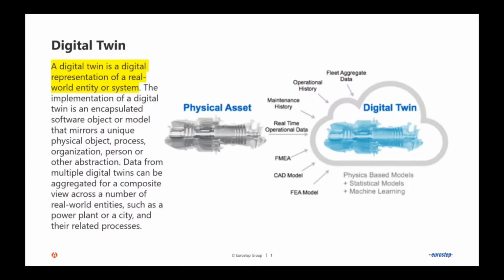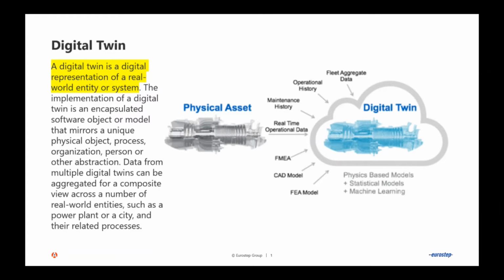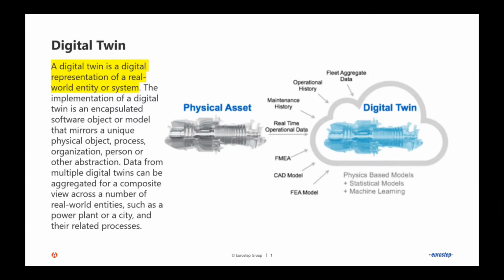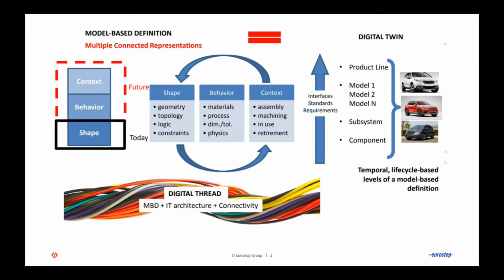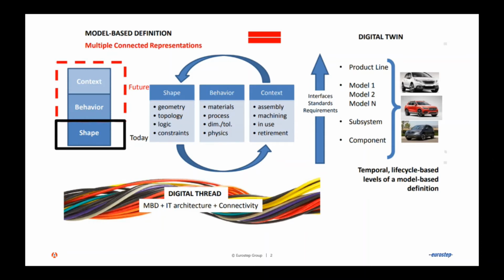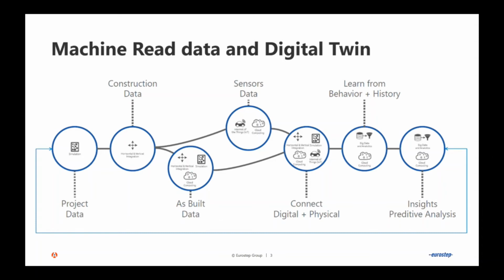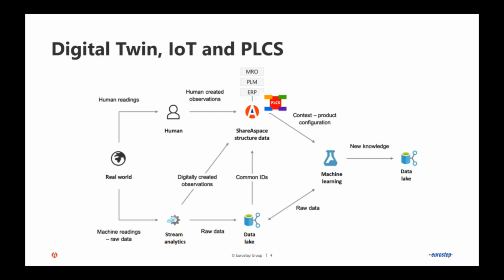What is a Digital Twin really?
Episode 4 of the DiDAM nuggets by Eurostep Group: In this episode, we explain our understanding of Digital Twin, its relation to Digital Thread and how our product ShareAspace, which is based on the PLCS standard, can support creating Digital Twins.